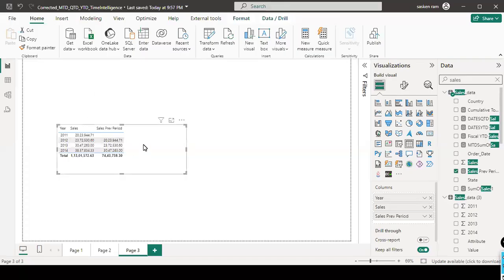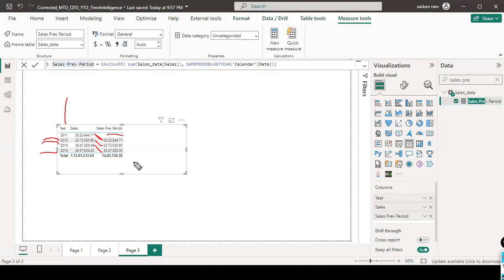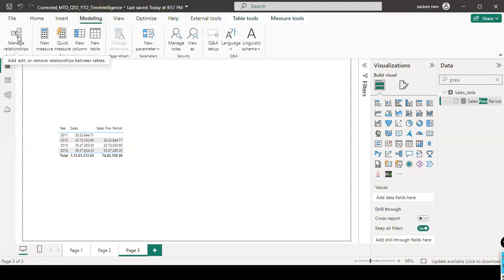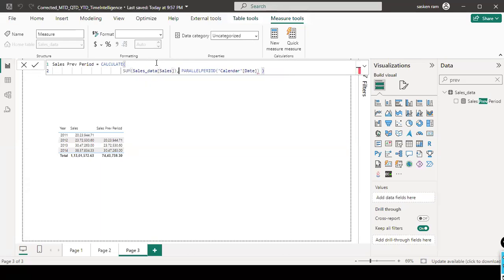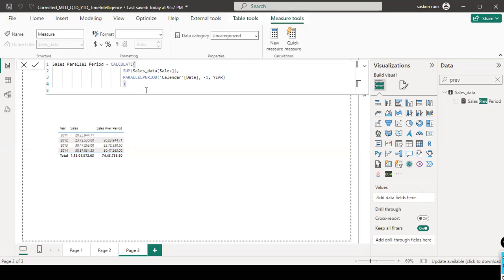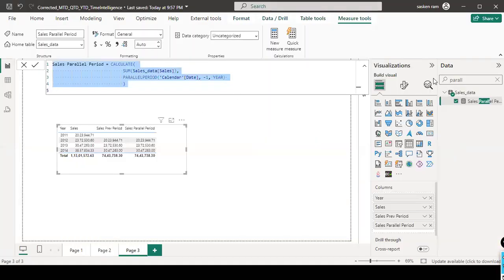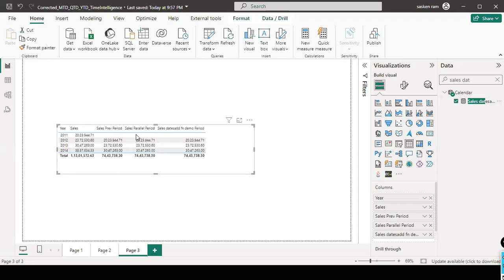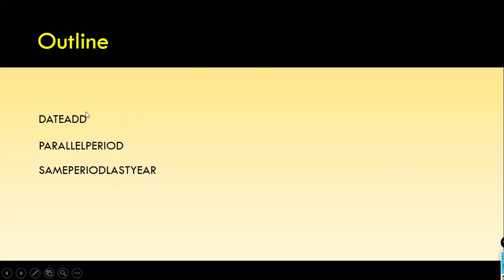How to Perform Comparison over different time periods in Power bi